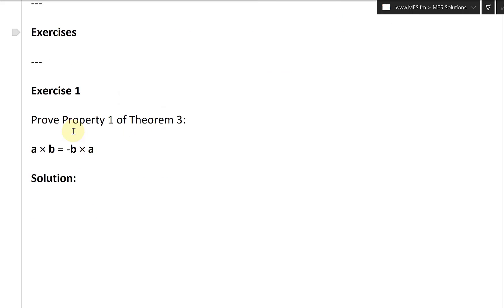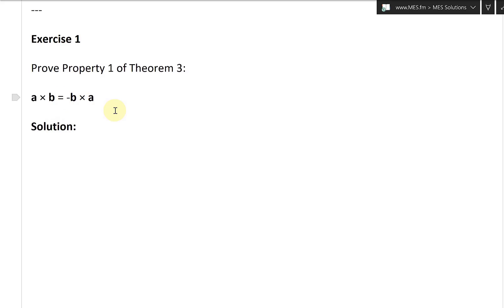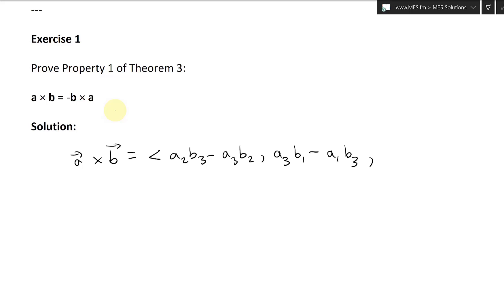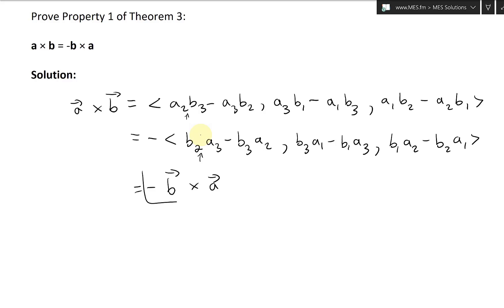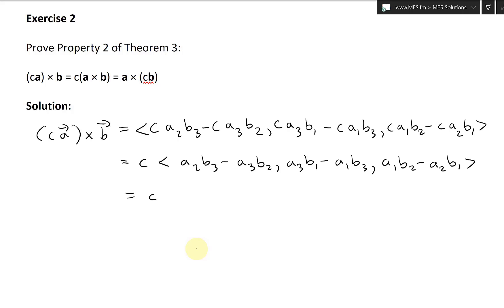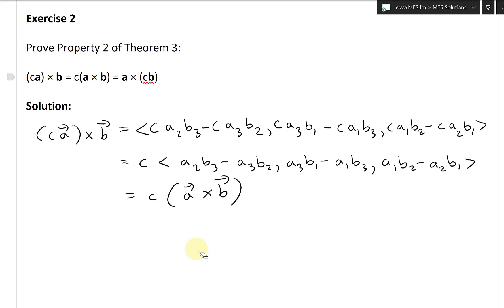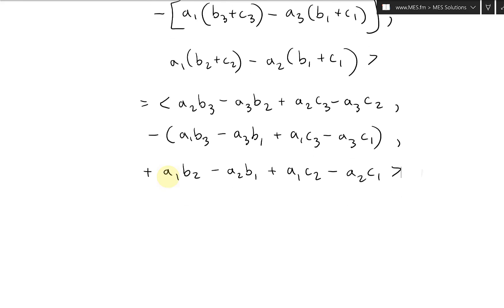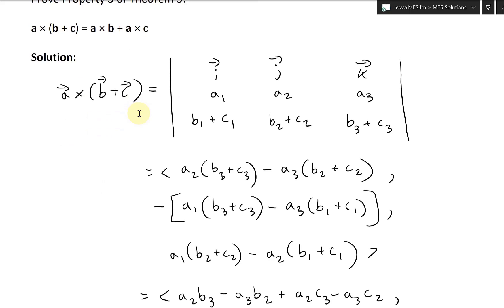Properties of the Cross Product: Exercises 1 to 4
In this video I go over 4 exercises on the properties of the cross product which I had referenced in my earlier videos. These properties were from Theorem 3 which had 6 properties in total. I had already proved Property 5 and in this video I prove Properties 1 to 4. In the next video I will prove Property 6.

The timestamps of key parts of the video are listed below:

- Exercises: 0:00
- Exercise 1: 0:37
- Exercise 2: 3:40
- Exercise 3: 7:30
- Exercise 4: 13:33